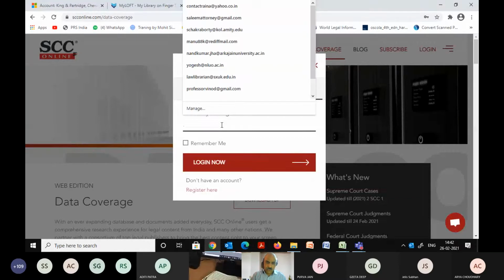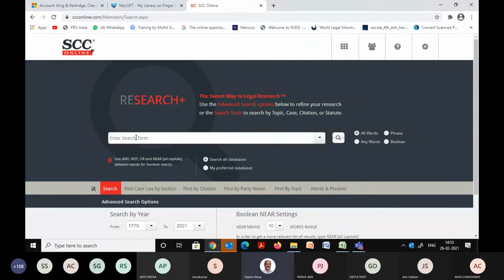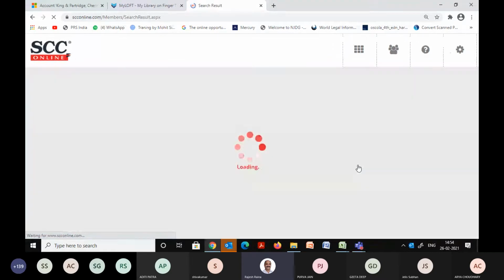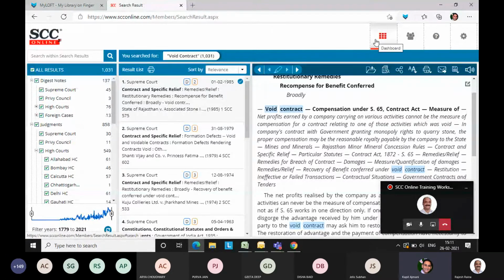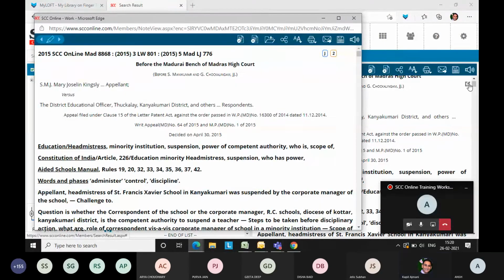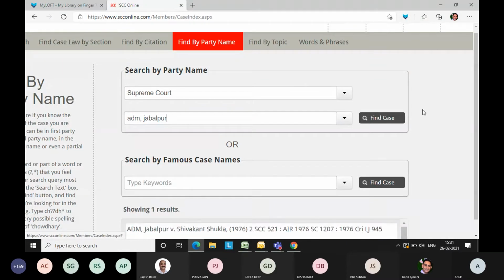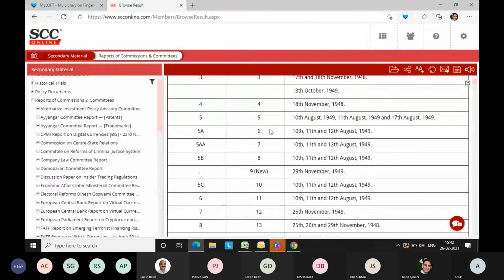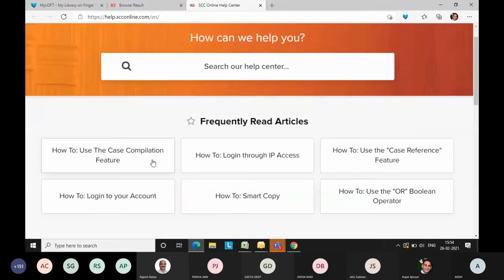SCC Online Training Workshop Amity University, Raipur & B M S College of Law, Bangalore